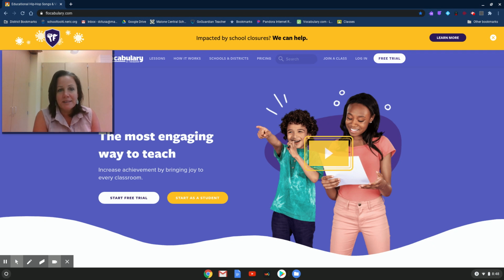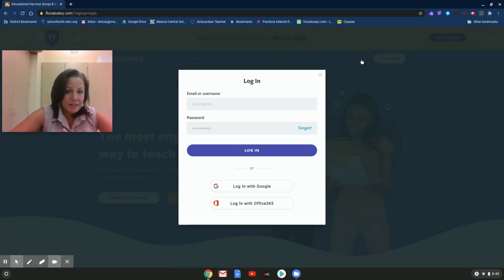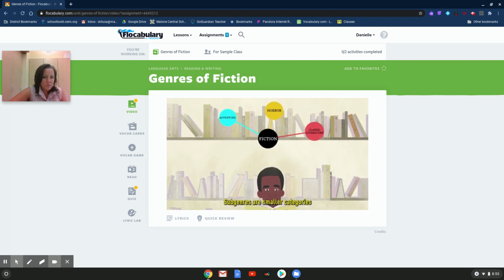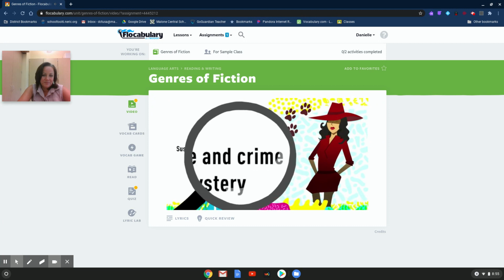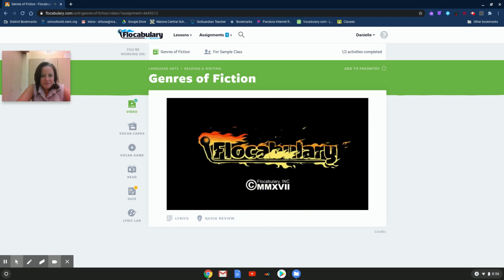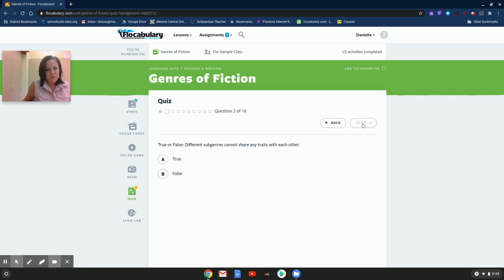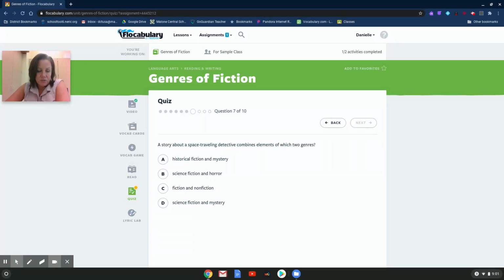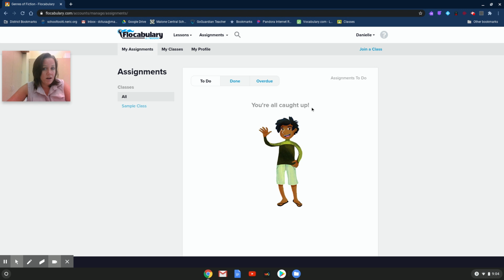Flocabulary Lesson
Introduction to Flocabulary